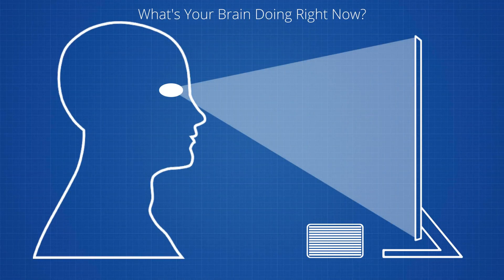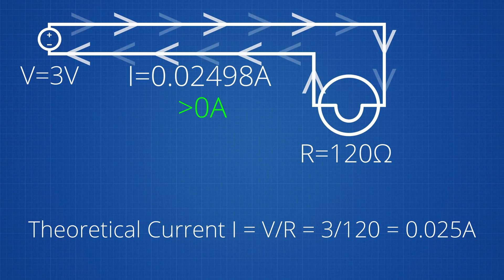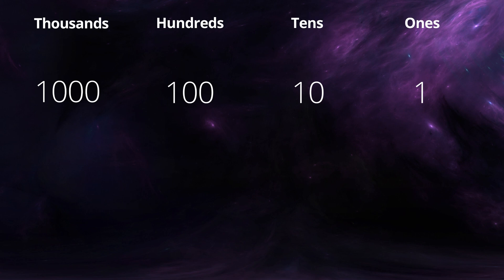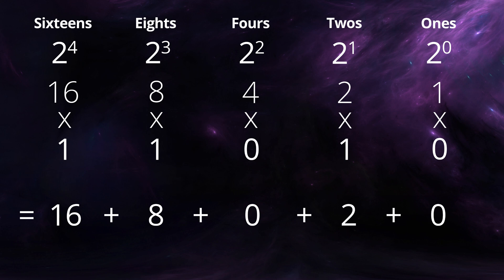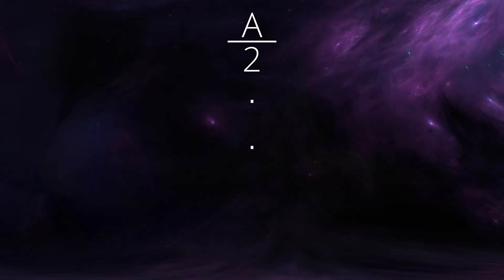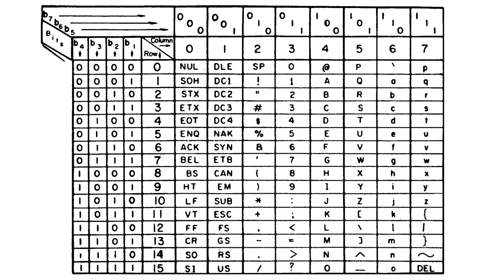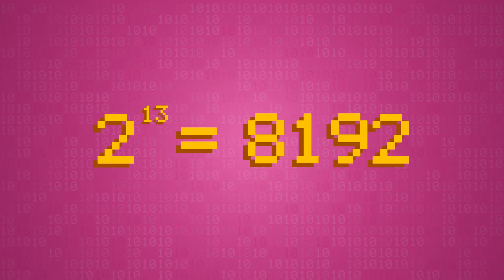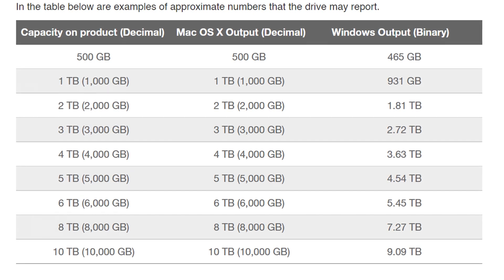Binary: The Foundation of Computing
We've all heard that computers are just 1's and 0's. But what exactly does that mean? Well in this video, we talk about the binary number system, why computers use it, and how various components work with it.

If you have any tech questions or concerns you would like addressed, feel free to write to me directly or comment down below and if the topic is interesting or complicated enough I might even make a video about it.

Timestamps:
Intro - 0:00
Why Binary? - 1:07
Working With Binary Numbers - 3:09
Binary Letters? - 5:48
Unit Confusion - 7:10
Bits in Processors  - 9:08
Bits in I/O Devices - 12:23
Bits in Solid State Storage - 14:00
Closing Thoughts - 14:56

Other music credits (in order of appearance):
Yumi Mashiki - Photon
Bobby Richards - Muriel
Karl Casey @ White Bat Audio - Night Dweller
Isamu Ohira - GT3 Pre-Race Menu
Isamu Ohira - GT4 Race Menu 2
Akimasa Yamada (omega f2;k) - Prunus In Guanhua
Isamu Ohira - GT4 Home